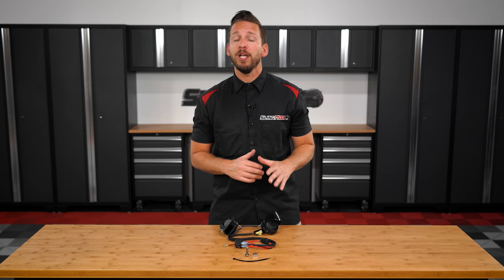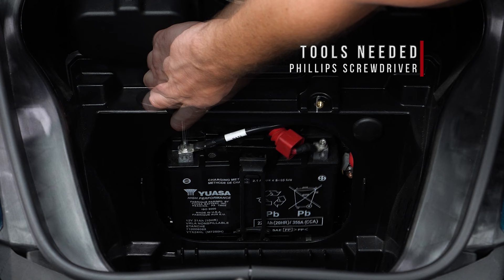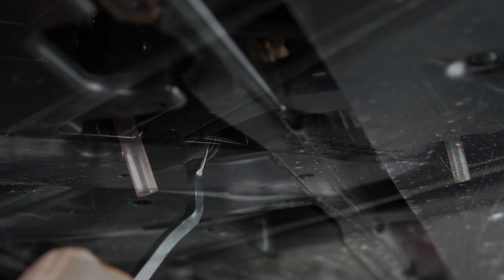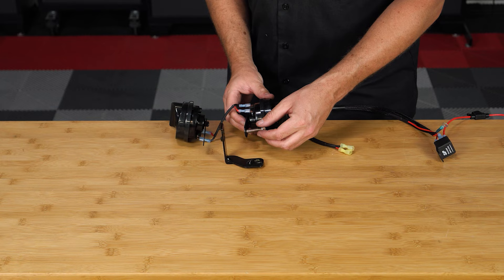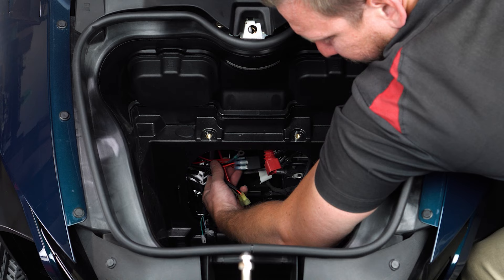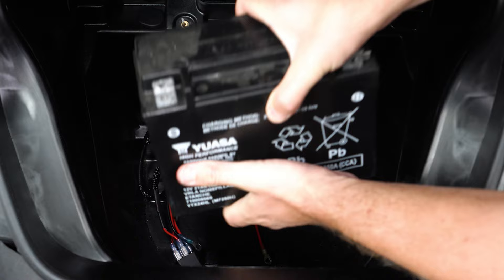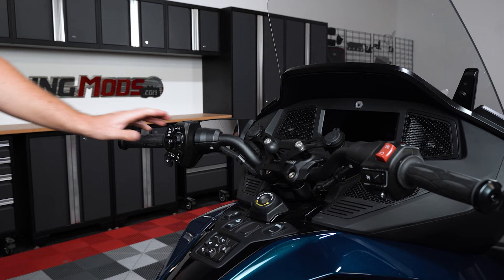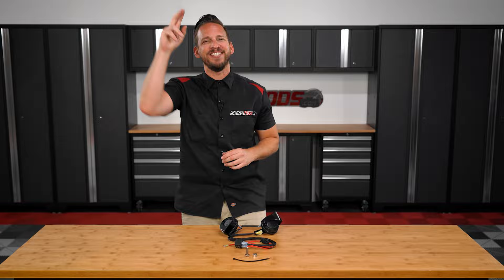Can-Am Spyder RT Dual Horn Kit Installation (2020+)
Spyder RT's, like most motorcycles, are agile vehicles that are easily overlooked by other drivers. The stock Spyder RT horn is pitifully quiet and fails to grab the attention of unaware drivers, which works to the detriment of anyone aboard the Spyder. The “SpyderExtras Dual Horn Kit for the Can-Am Spyder RT” keeps its riders safe with an impressive 118 decibel sound packed into its relatively compact body. It is sold with all necessary hardware and wiring harnesses for a straight forward installation. Spyder RT's equipped with this horn kit will ensure that their presence on the road is known, so as to avoid the consequences of going unnoticed by other motorists.